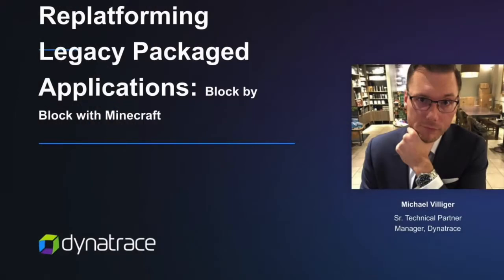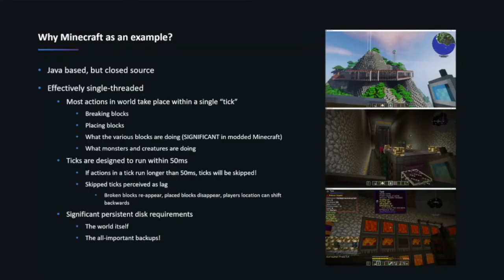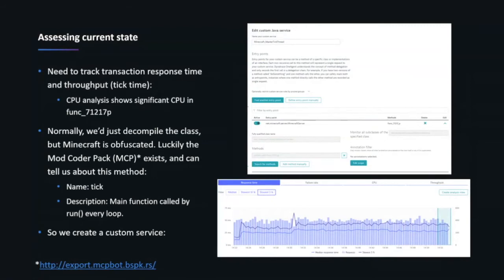Replatforming Legacy Packaged Applications Block-by-Block w/ Minecraft Dynatrace OpenShift Commons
Replatforming Legacy Packaged Applications: Block-by-Block with Minecraft (Dynatrace)
OpenShift Commons Operator Hour